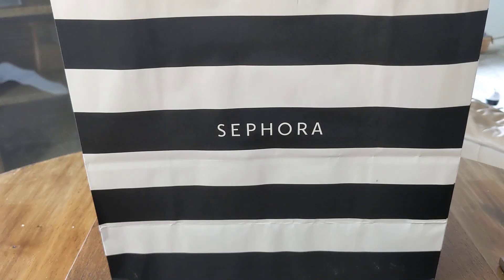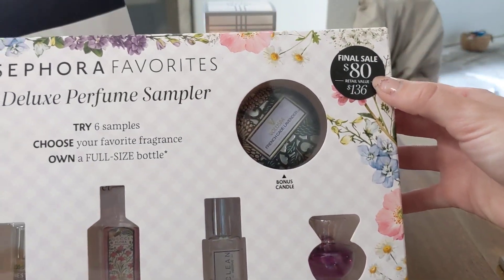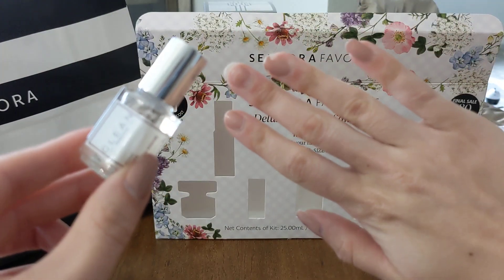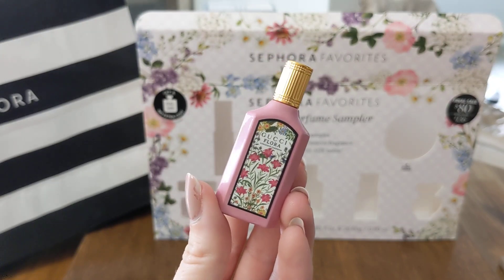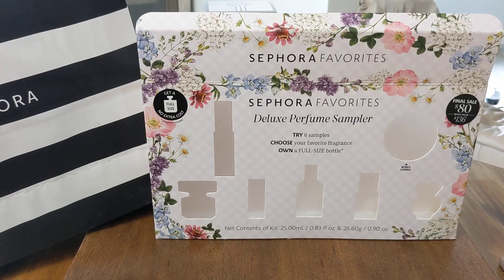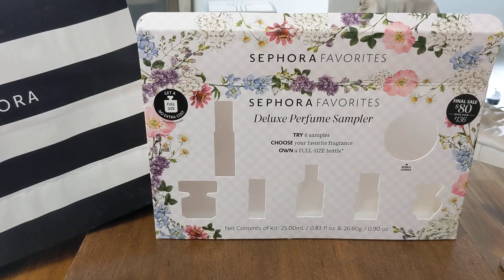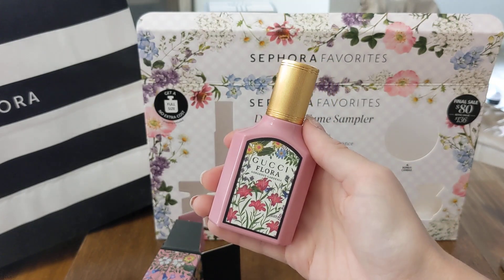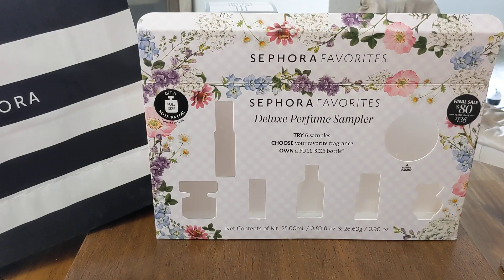SEPHORA PERFUME HAUL! I GOT A FULL SIZE BOTTLE FOR FREE!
All thoughts are my own and I am always 100% honest with my reviews.